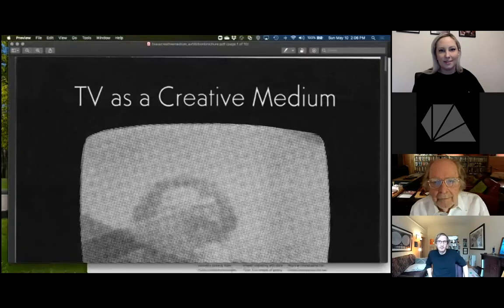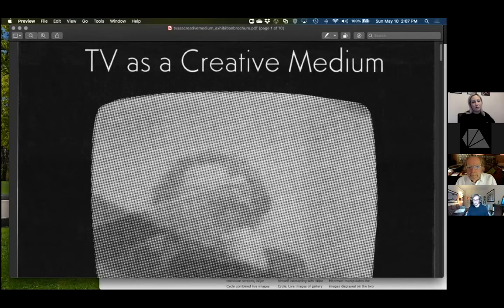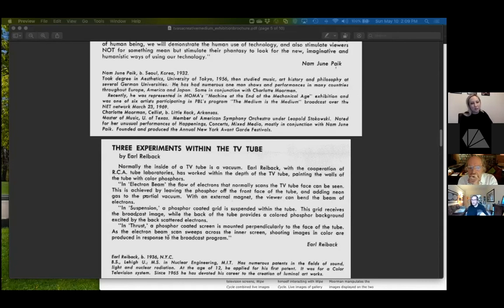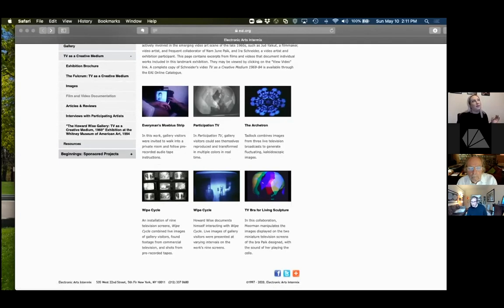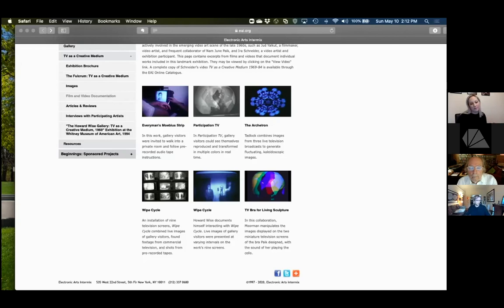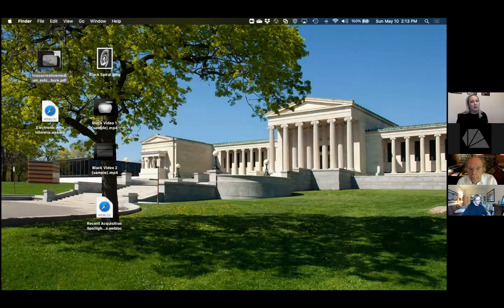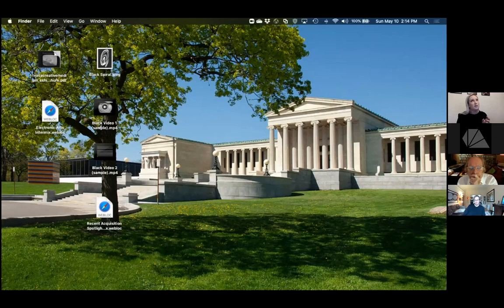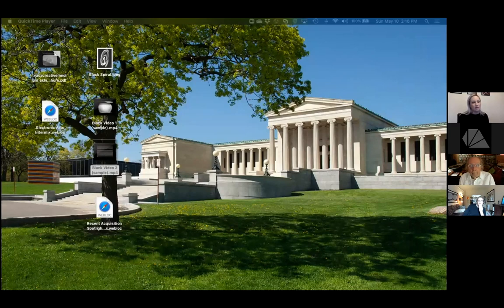Expanded Cinema Part Five: Television as a Creative Medium with Tina Rivers Ryan & Gene Youngblood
First published in 1970, Gene Youngblood's influential Expanded Cinema was the first serious treatment of video, computers, and holography as cinematic technologies. Long considered the bible for media artists, Youngblood's insider account of 1960s counterculture and the birth of cybernetics remains a mainstay reference in today's hypermediated digital world.

To mark its fiftieth-anniversary re-release by Fordham University Press, join Gray Area in a virtual book club and weekly conversation about Expanded Cinema, with author Gene Youngblood. This edition includes a new Introduction by the author that offers conceptual tools for understanding the sociocultural and sociopolitical realities of our present world.